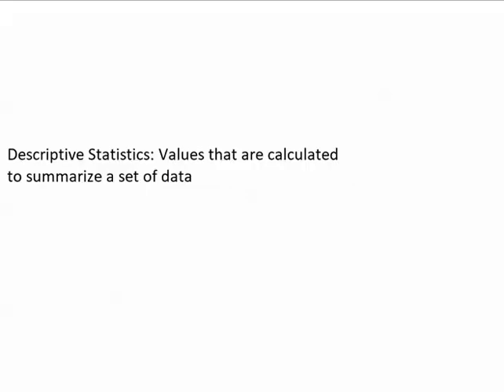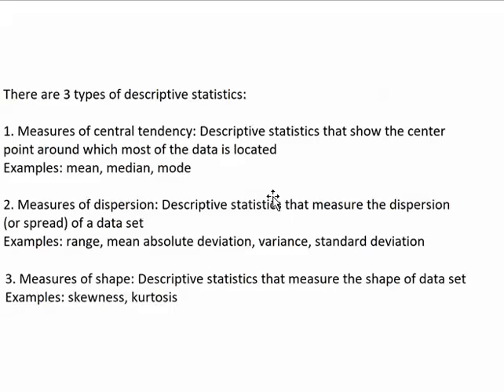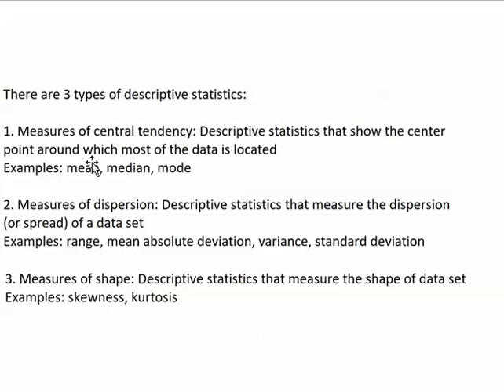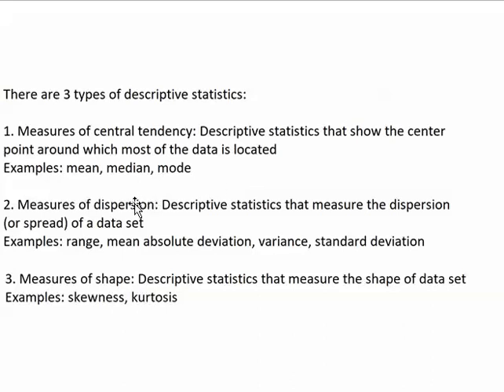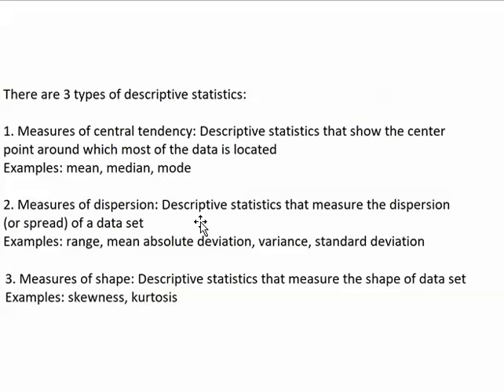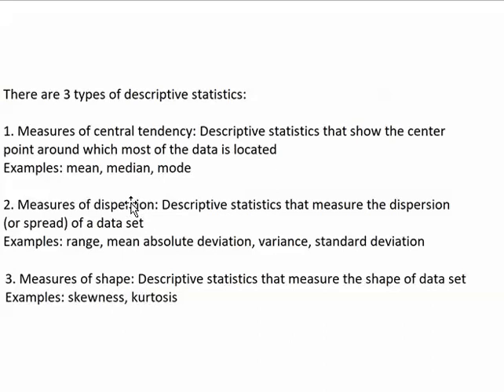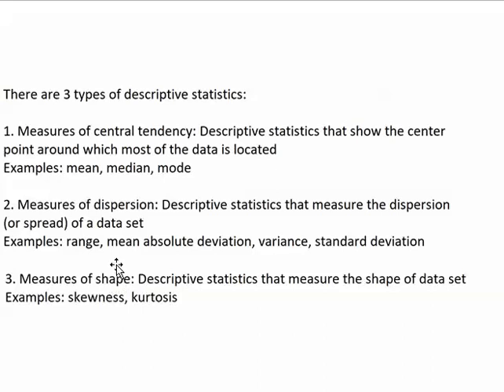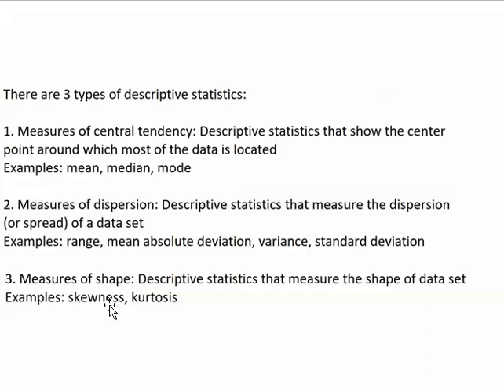Measures of Dispersion 1